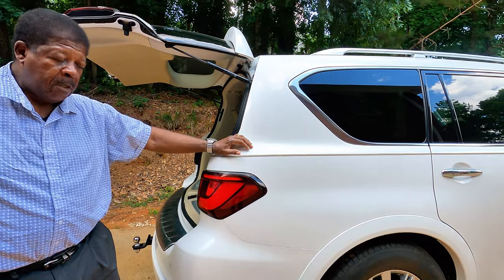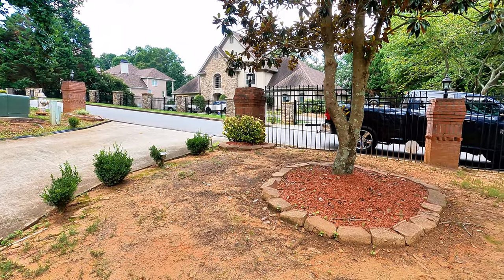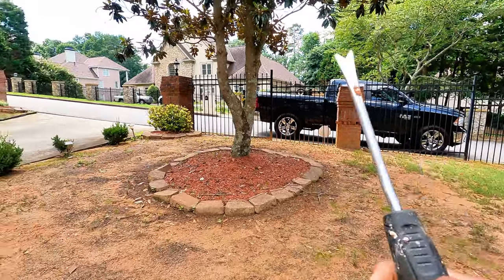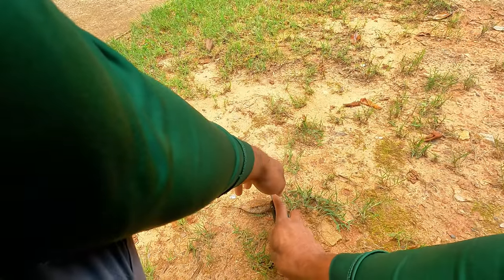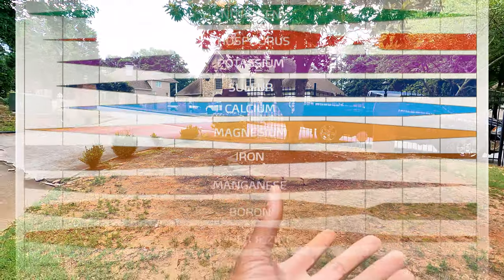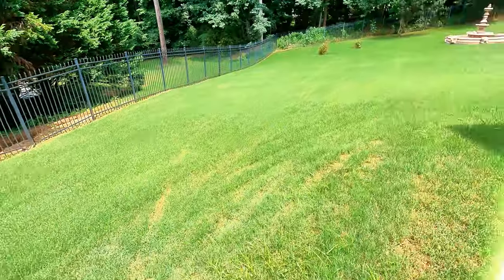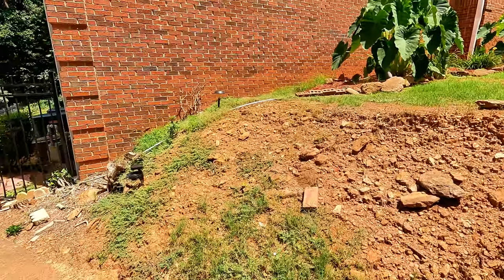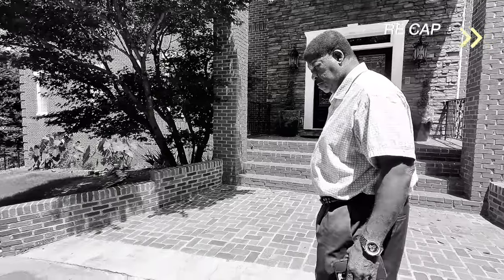Vlog #2 Turf Talk Consultation w/ Customer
lawncarebusiness Okay I'll admit it. I called your customer for a free consultation.